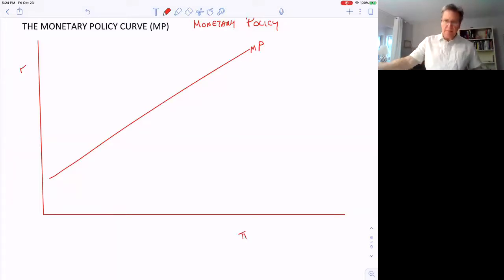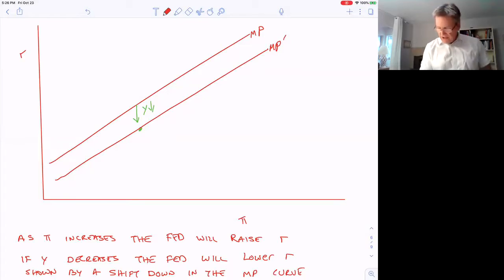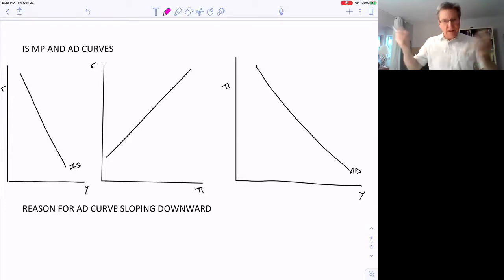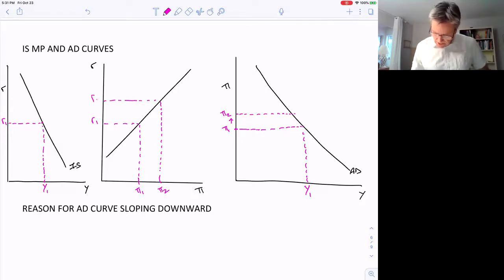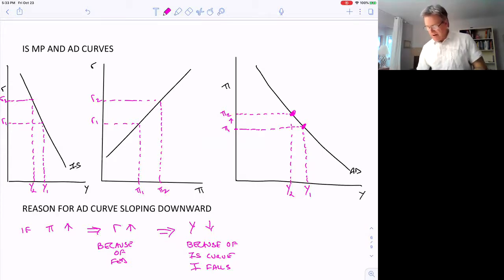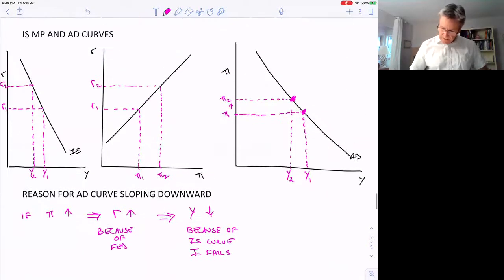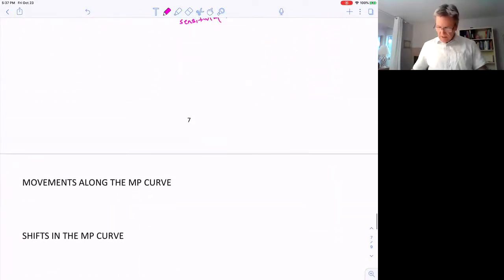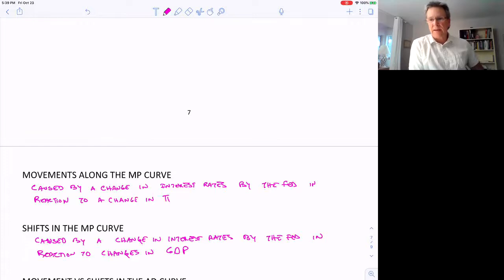MP VIDEO 5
Intermediate Macroeconomics 313 - MP Curve Video 5